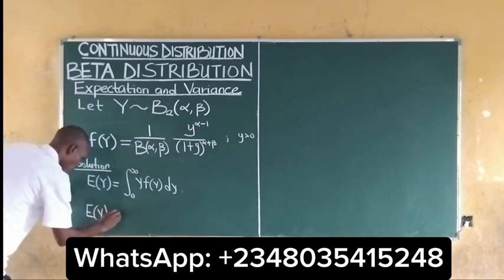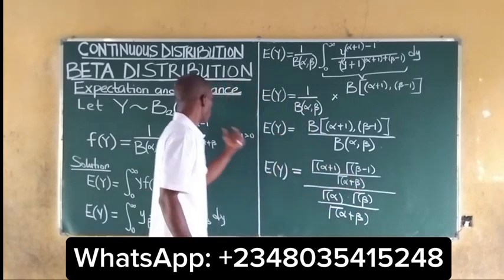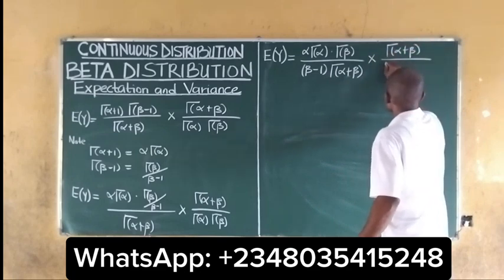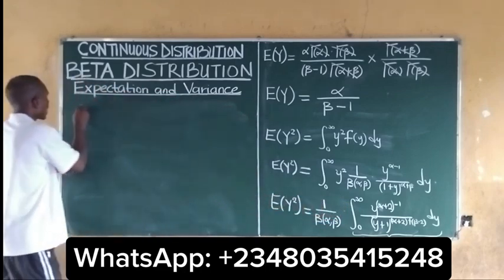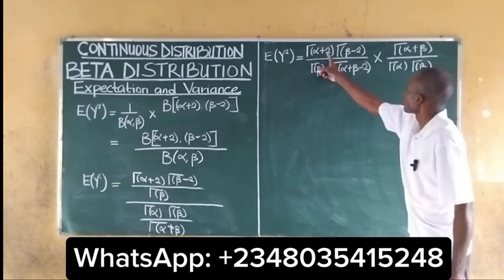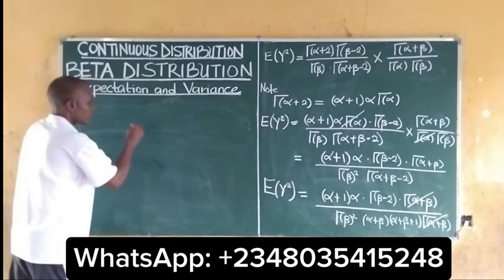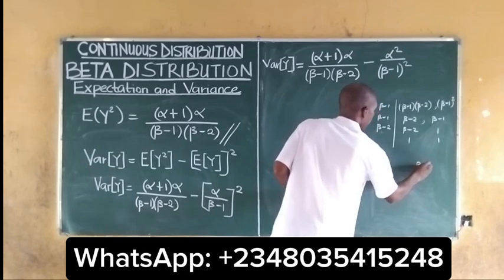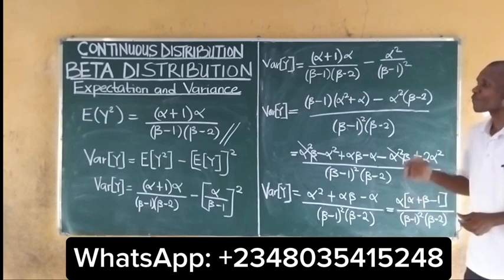Beta Distribution of Second Kind Mean and Variance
This video gives a complete explaination to BetaDistribution of Second kind. In this video you'll learn about Beta Distribution of Second kind, how to write the Distribution and how to derive the Expectation (Mean) and Variance of Beta Distribution of Second Kind. You'll also learn how to make use of the Parameters 'α' (alpha) and 'β' (beta) used in Beta Distribution of Second Kind and the needed Computations of the gamma function as it relates with the Beta Distribution.

By the end of this video, you'll have a clear understanding of how the Beta distribution of second kind behaves, how to calculate its expectation and variance. Watch till the end!